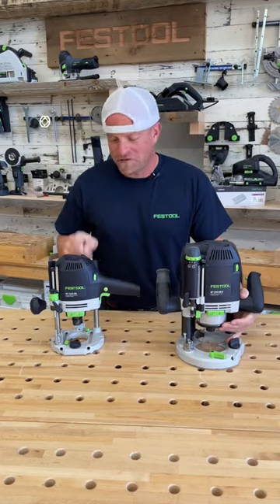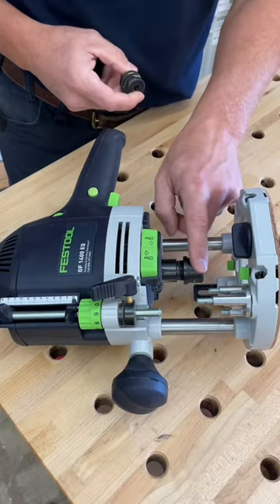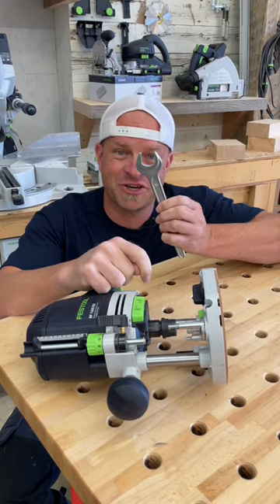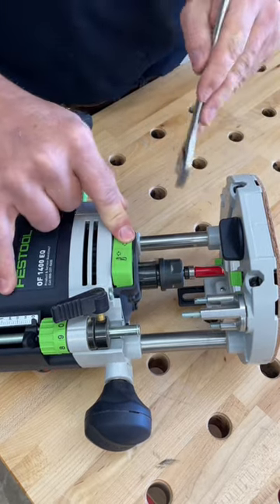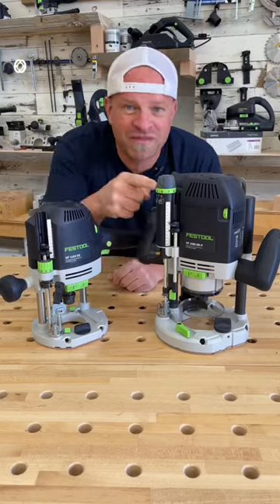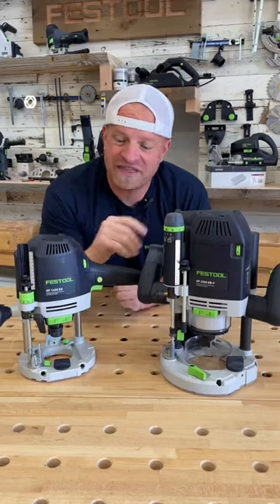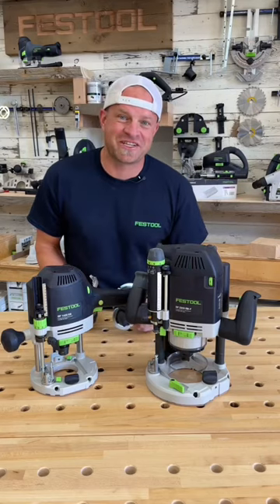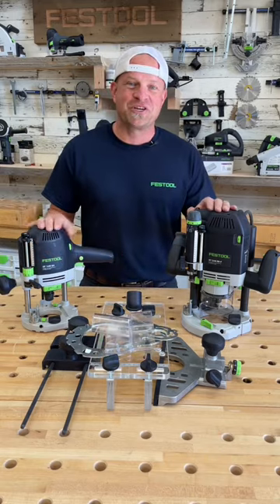5 things to know about Festool routers